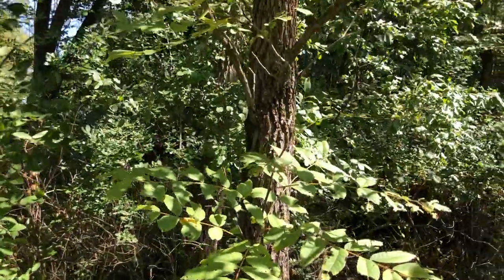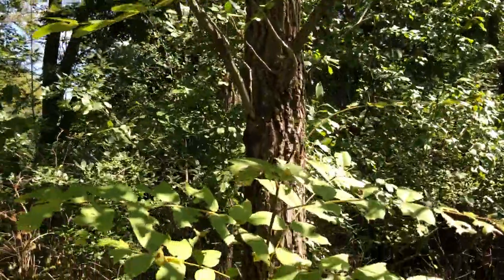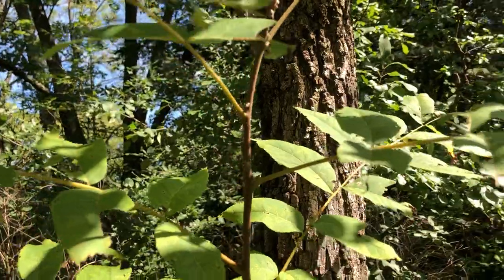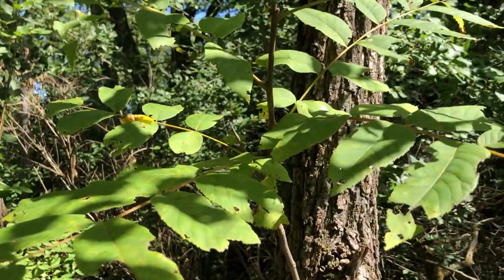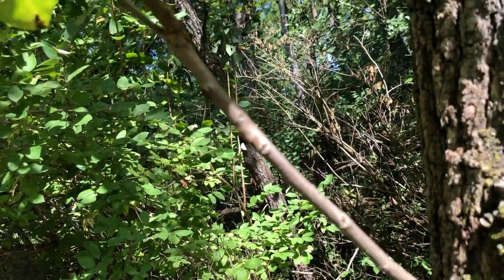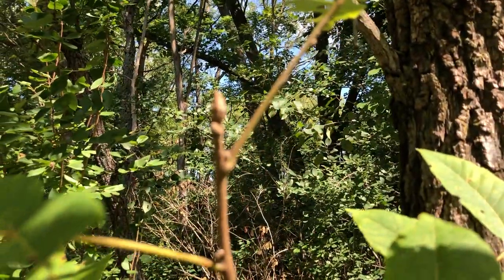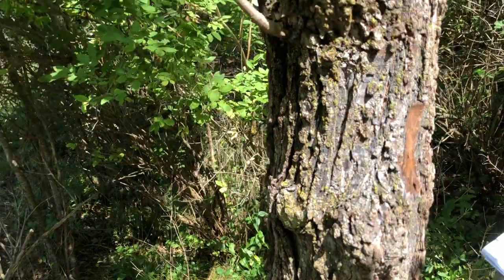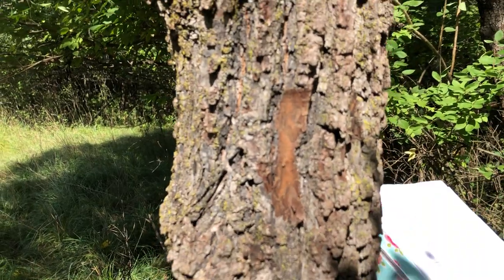Juglans nigra (Juglandaceae) black walnut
Woody Plants class, Radrick Forest lab #2 study species